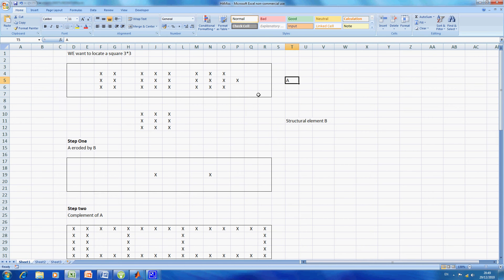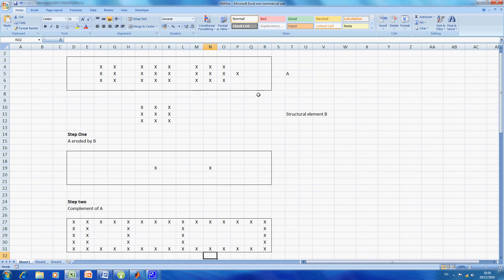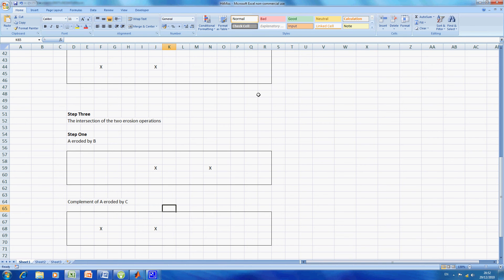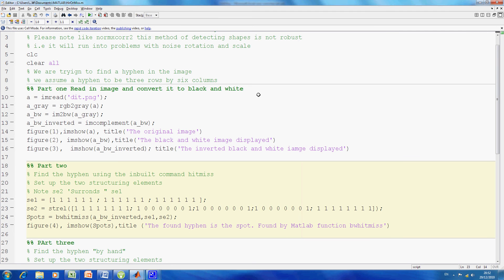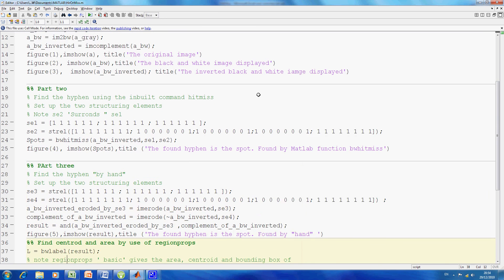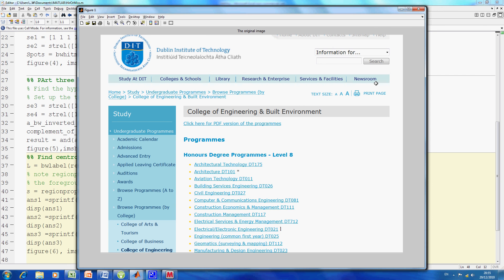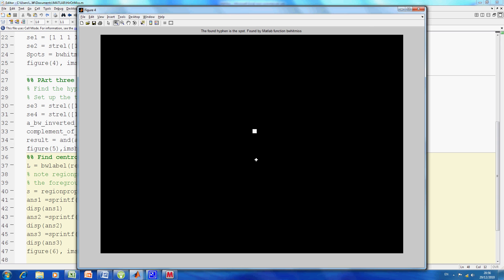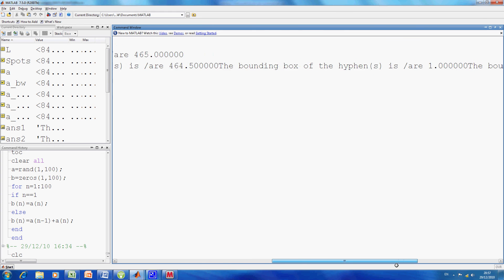BwHitMiss in Matlab (Hit Miss)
This is a short introduction to the hit miss algorithm . The regionprops command is also used. The coding is done in Matlab..